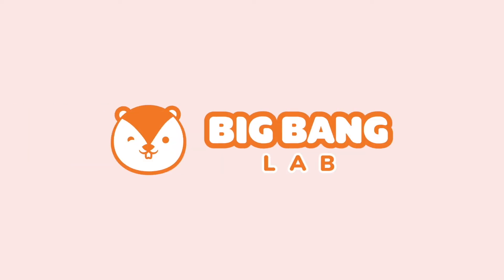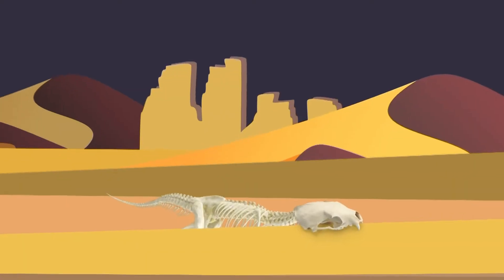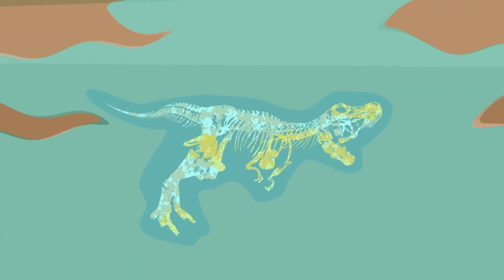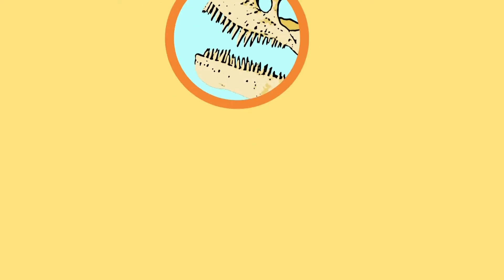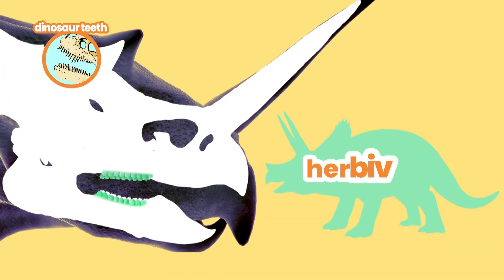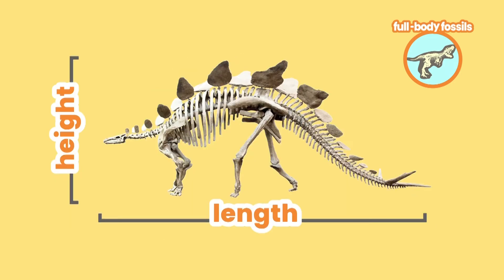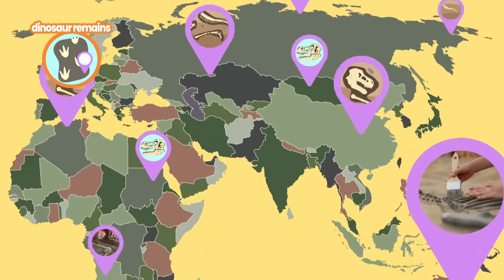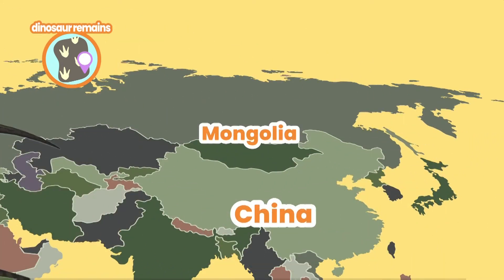Dinosaur World | How are Dinosaur Fossils formed?? Explained | Science for Kids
In this video, you will learn about what fossils are, the four steps required for a fossil to form and how they are useful to us today.

Chapters :
0:00 What are fossils?
0:12 How are fossils formed?
0:26 Why are fossils useful?

and DIG FOR DINOSAUR FOSSIL at home now!

For Teachers :
UK: This video covers Book 3, Lesson 1 - Life Processes, in the Oxford international Primary Science curriculum.

US: This video covers Third Grade LS4.A – Interdependent Relationships in Ecosystems & Evidence of Common Ancestry and Diversity.

Experiment Material Kit :
If you would like to do a fun hands-on experiment at home, visit our e-shop to purchase the material kit!

About us :
Big Bang Academy is an award-winning EdTech company with the aim to redefine early childhood STEAM education. Our mission is to promote and inspire self-driven and hands-on experiential learning!

Follow us across all social media to stay up to date with Big Bang Academy.